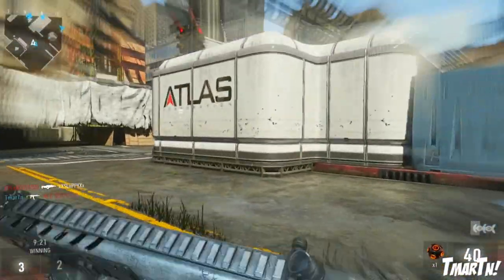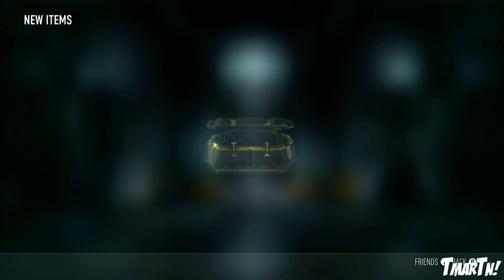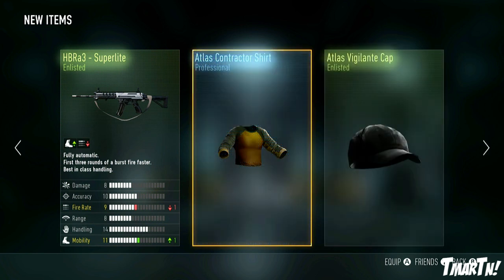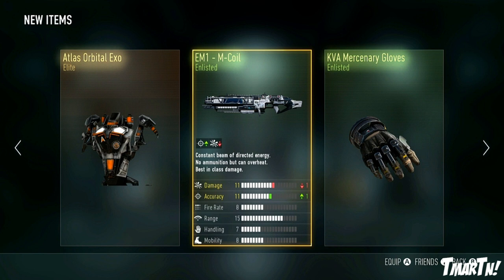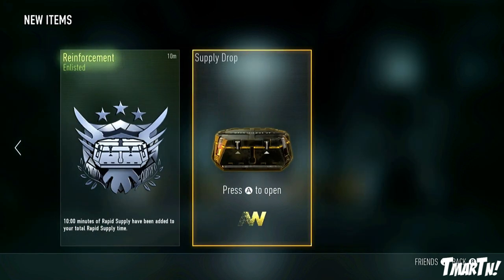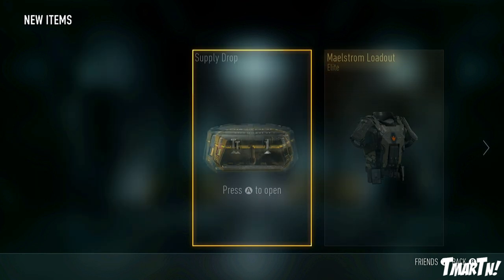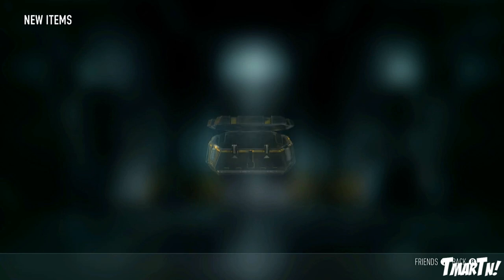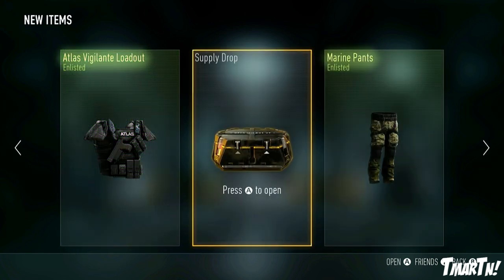Advanced Warfare Supply Drop Opening Montage! (Ep. 3 - 25 Packages)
What weapon should we cover in the next episode?